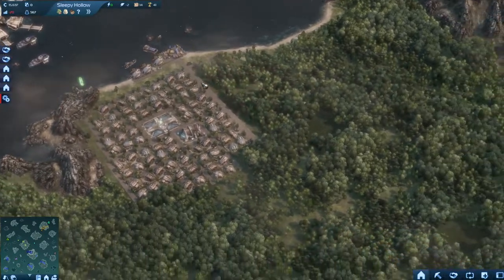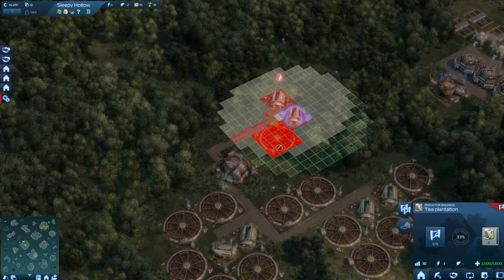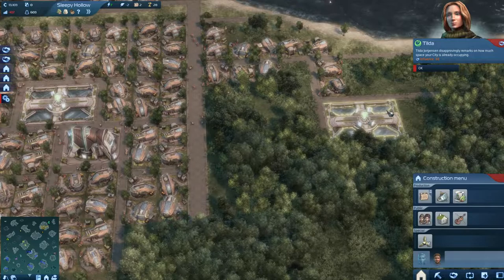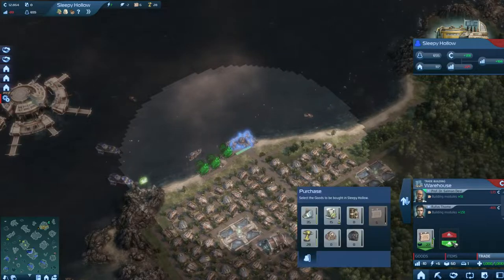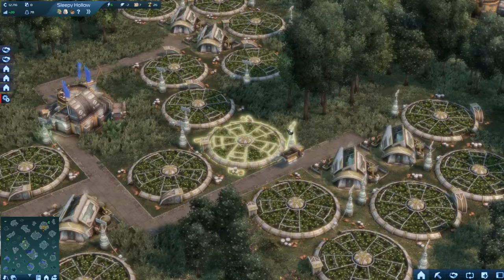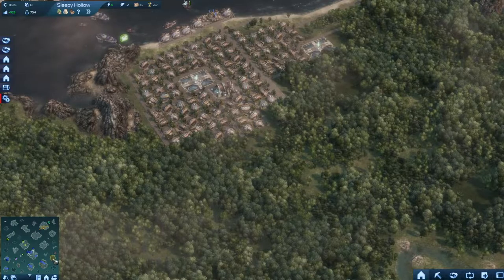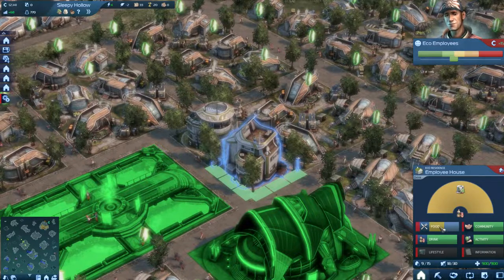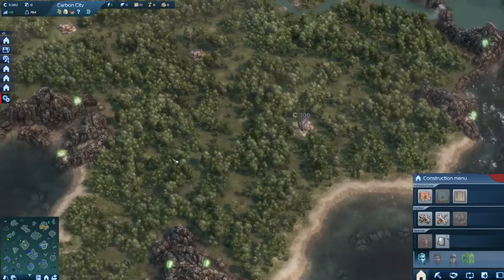Anno 2070 [ENGLISH] #02 Eco Employees – Road to Anno 1800 | Let’s Play [FullHD 60 FPS]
Anno 2070 is a city-building and economic simulation game, with real-time strategy elements. It is the 5th game of the Anno series. It was released on 17 November 2011, and was co-developed by the German studios Related Designs and Blue Byte, and published by Ubisoft.